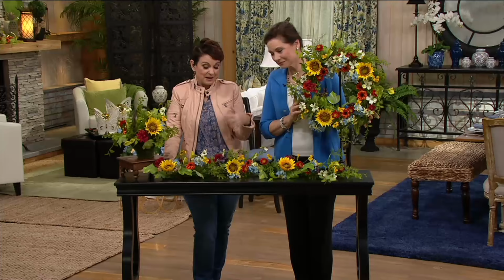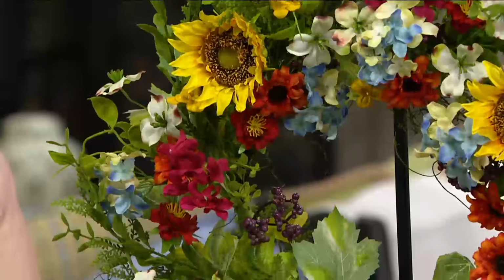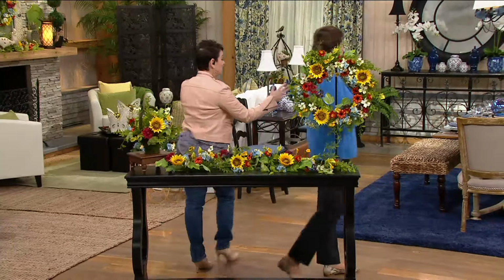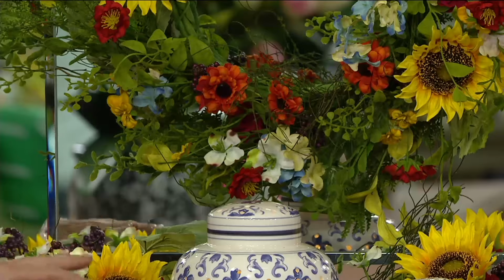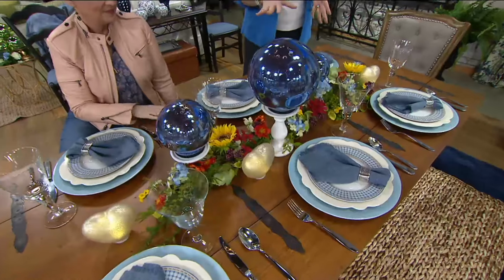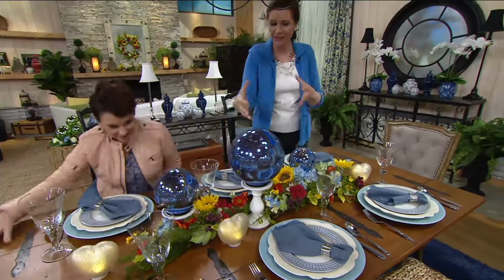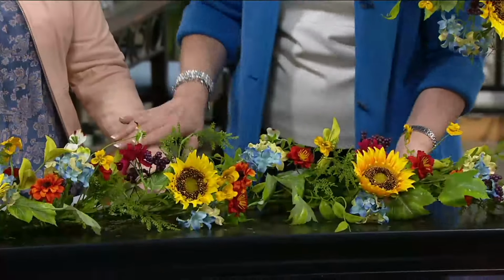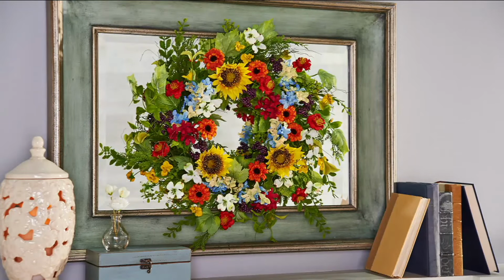Wildflower And Sunflower Wreath, Garland Or Basket By Valerie on QVC